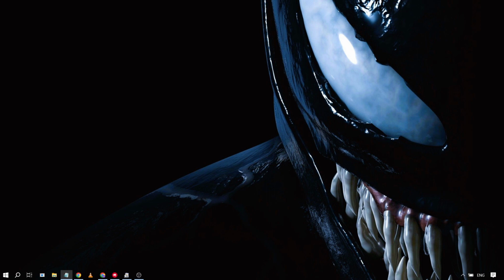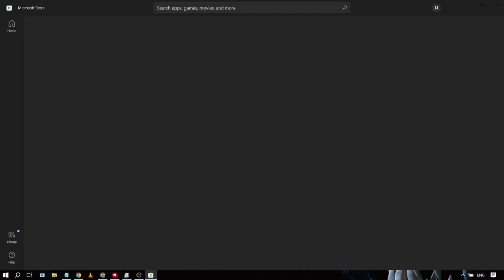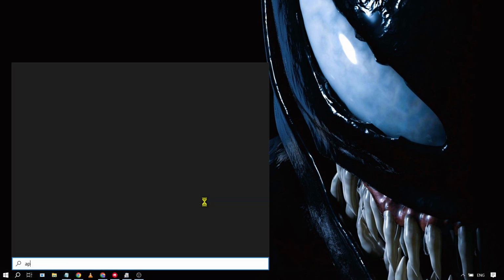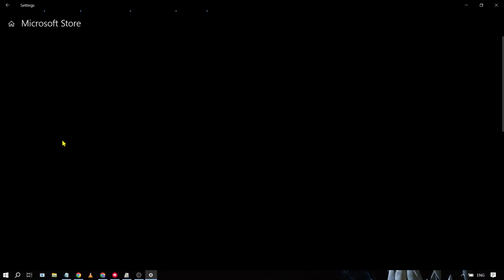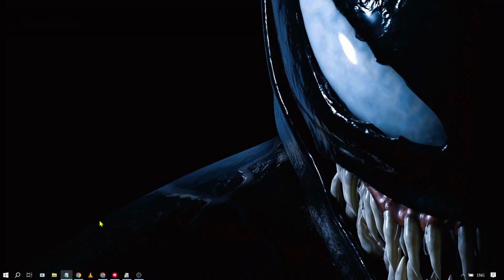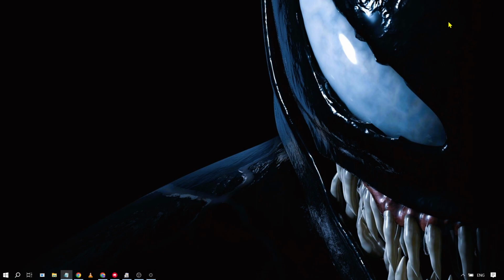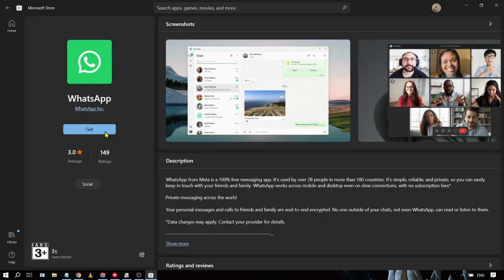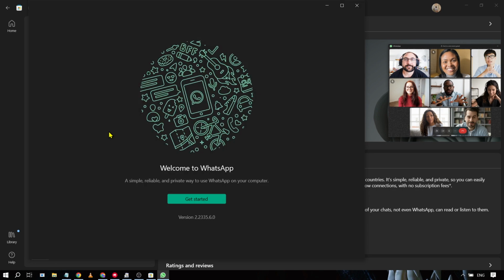How To Fix Microsoft Store Not Downloading Apps (easy solution)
How To Fix Microsoft Store Not Downloading Apps Problem